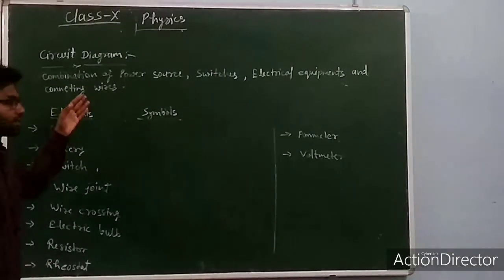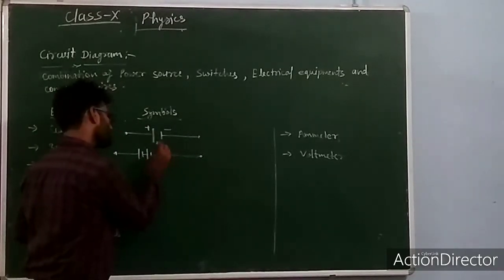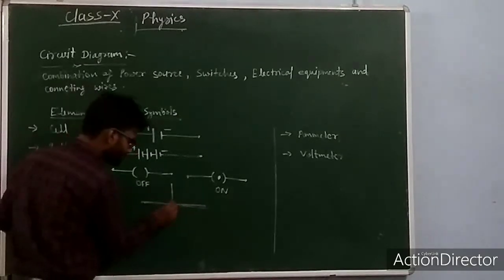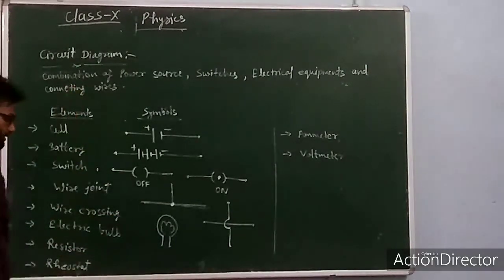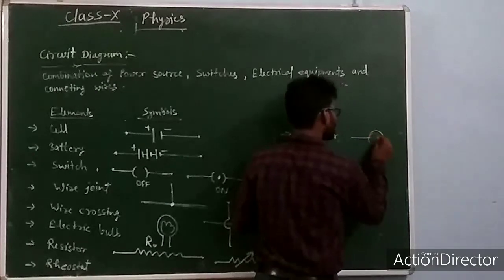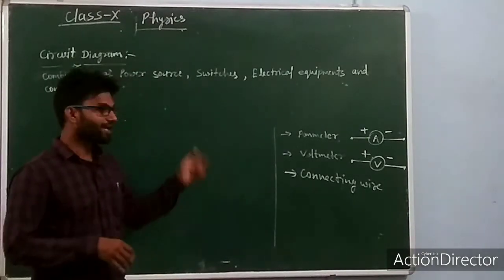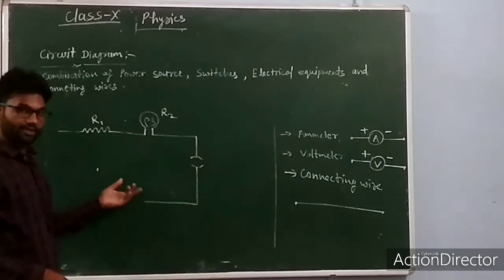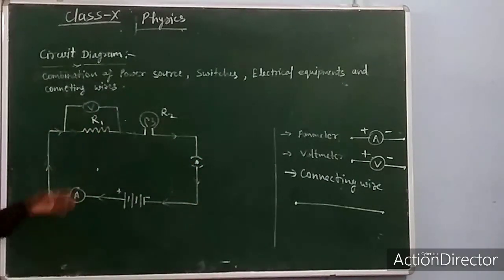Circuit Diagram | Electricity | Class X Physics | Foundation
RES Physics